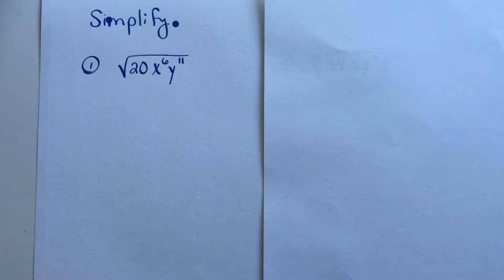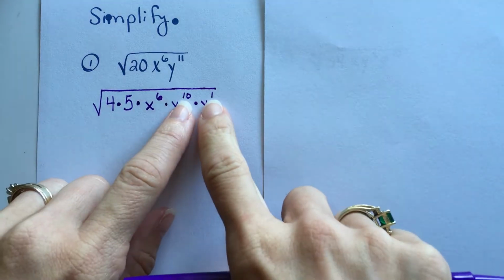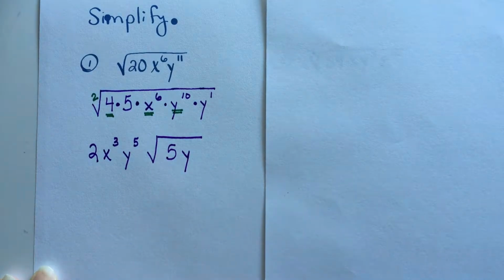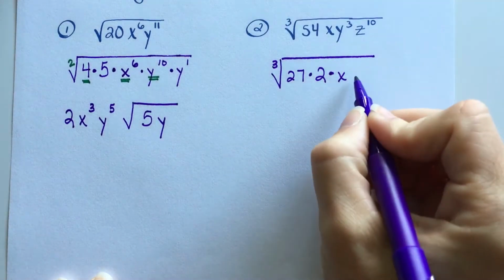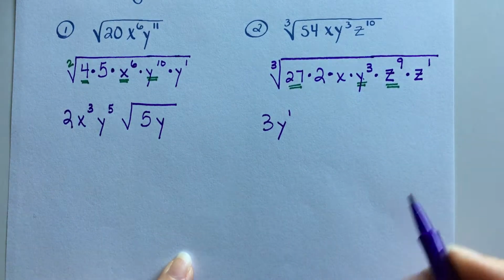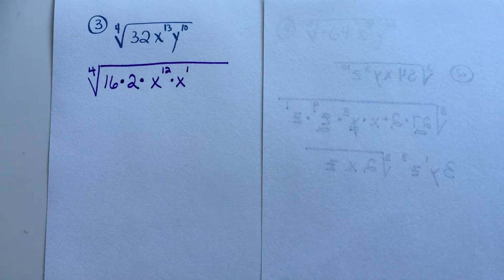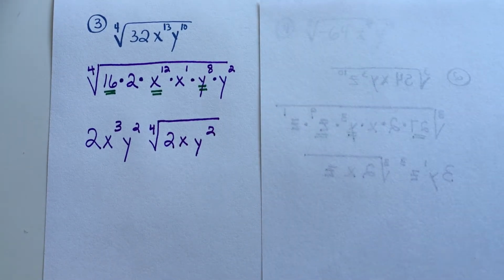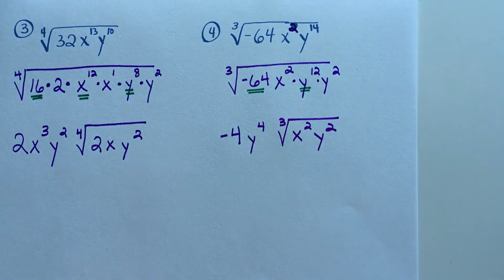6 2 Part 2